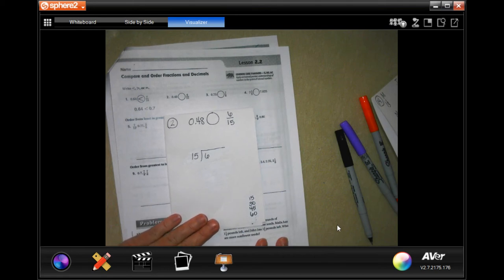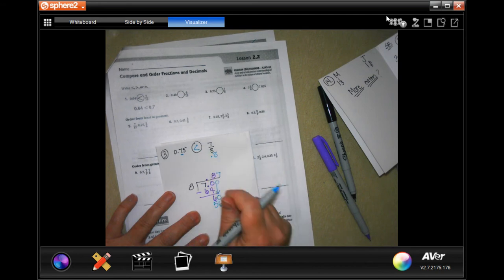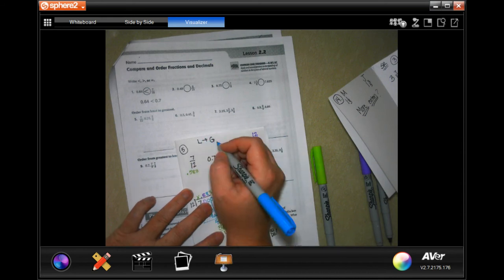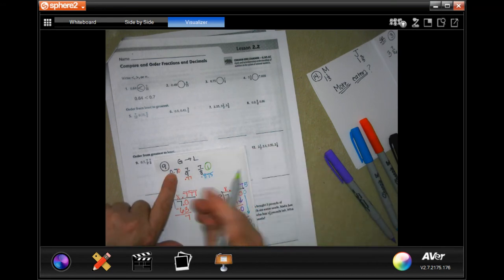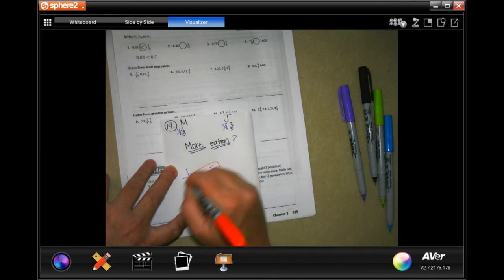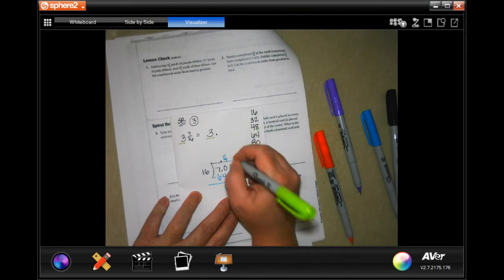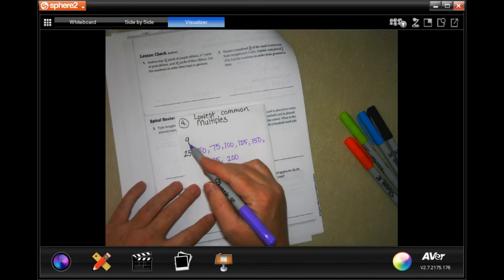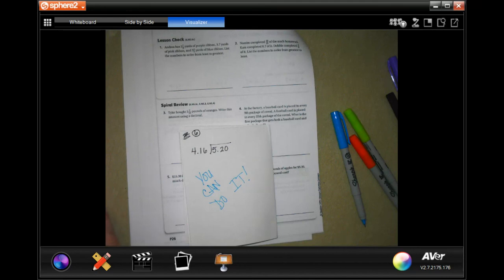6th Grade 2.2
Compare and Order Fractions and Decimals